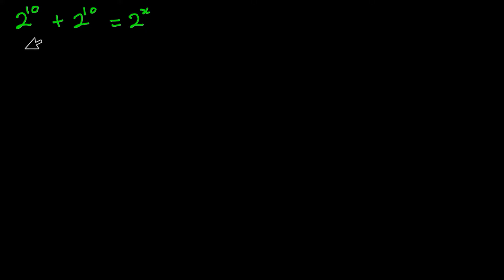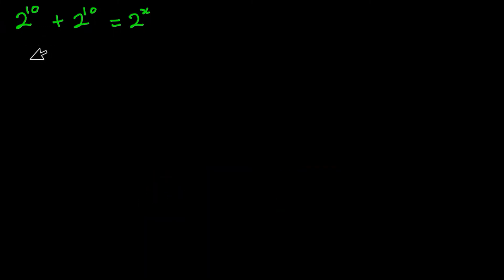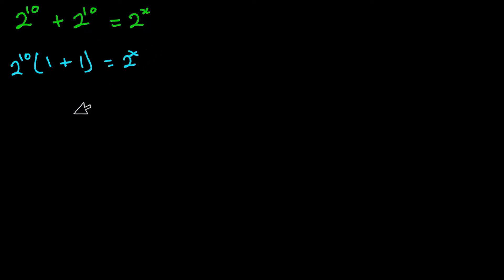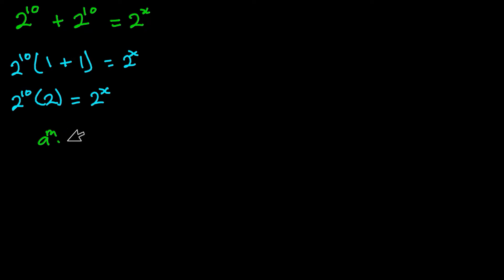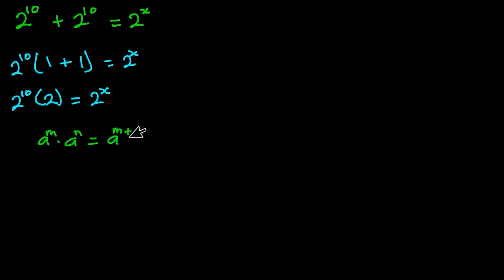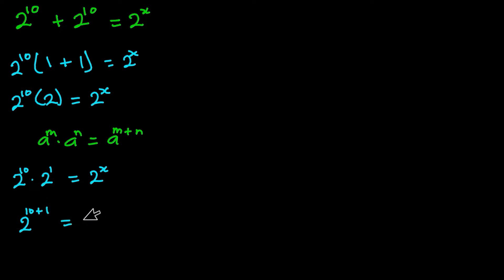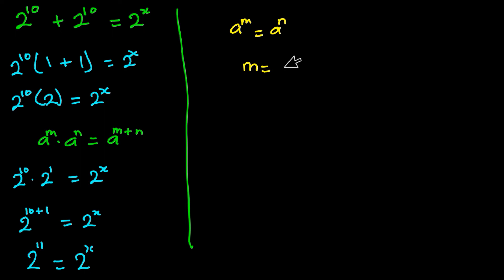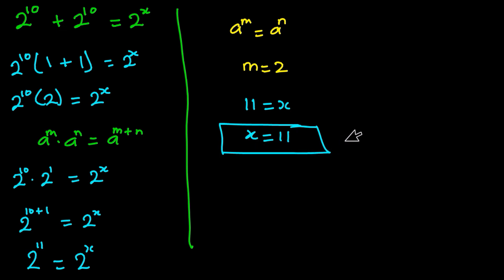This Question Can make you Proud |Solving this Nice exponential Equation 2^10 +2^10 =2^x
This Question Can make you Proud |A Nice Exponential Equation 2^10 +2^10 =2^x  |